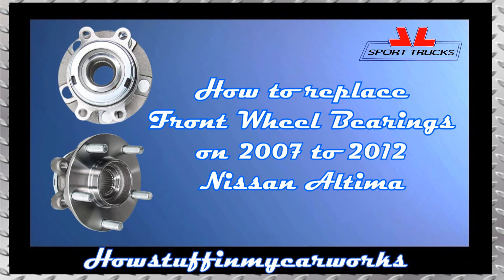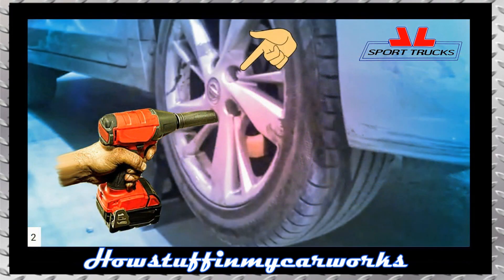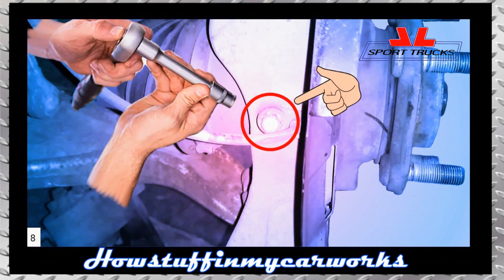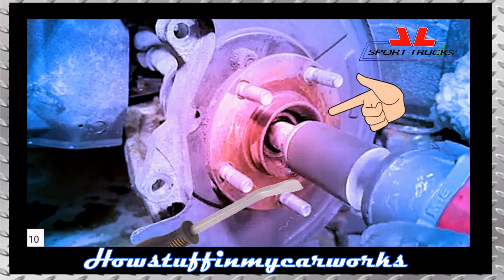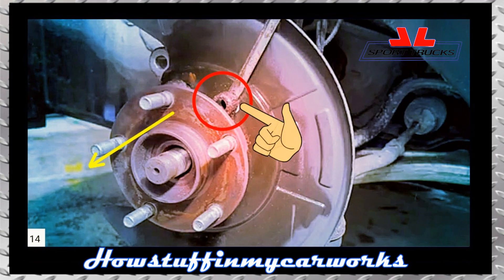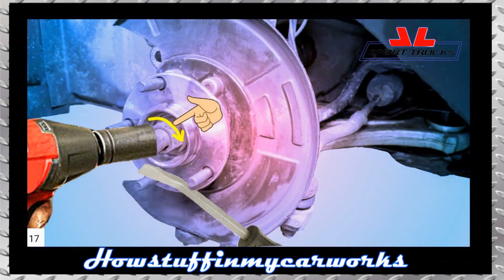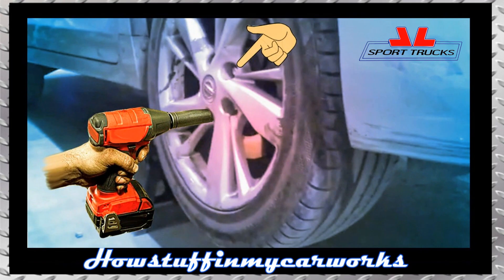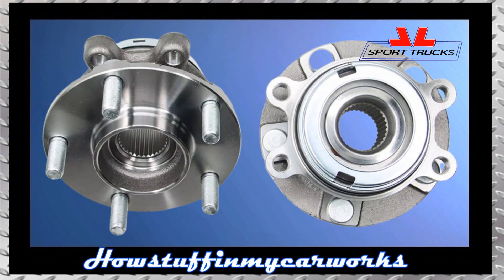How to change, replace front wheel bearings on 2007 to 2012 Nissan Altima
How to change, replace, remove front wheel bearings on 2007 to 2012 Nissan Altima.